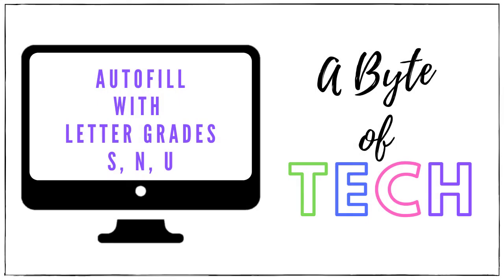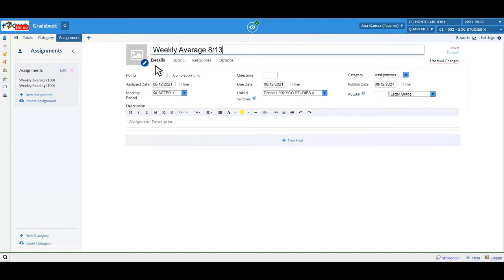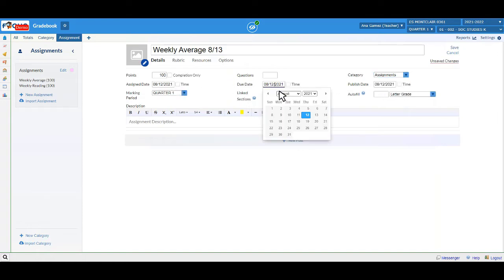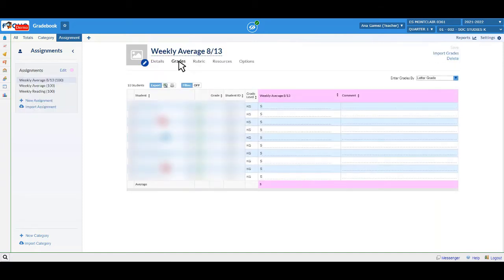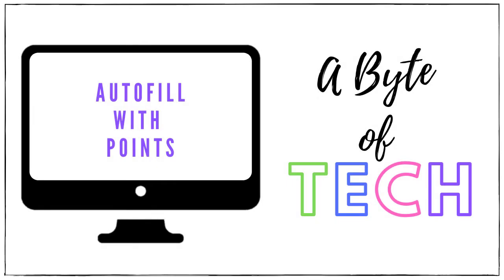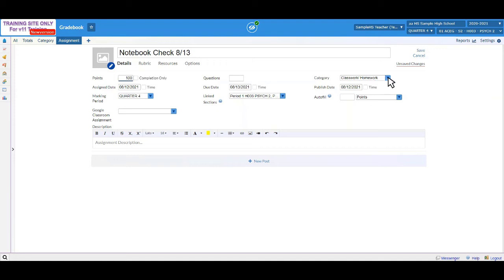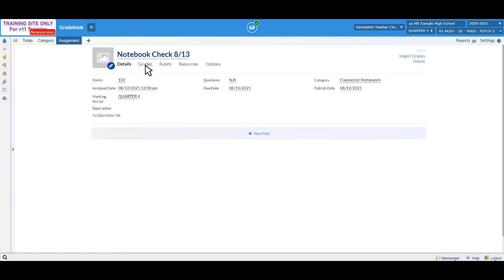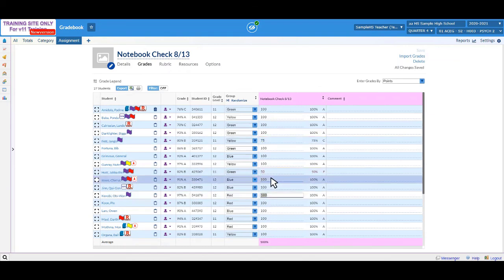Focus: Assignment Grade Autofill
Learn how to autofill grades for assignments to streamline grading whether you are using points or S,N,U letter grades.

📝 Step-by-Step guide for this video:
Kindergarten and Special Area teachers,  please check with your Subject Area Specialist for specific assignment requirements and documentation.

⏭️ Coming up next week: Google Grade Passback (8/17/21)